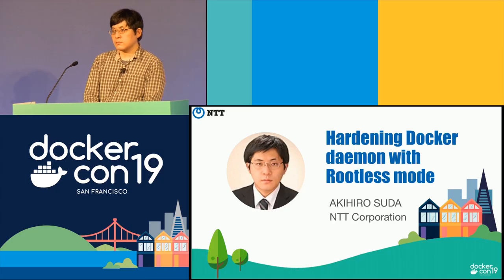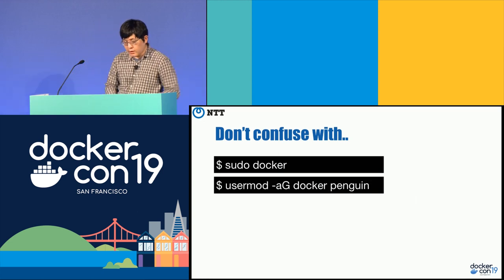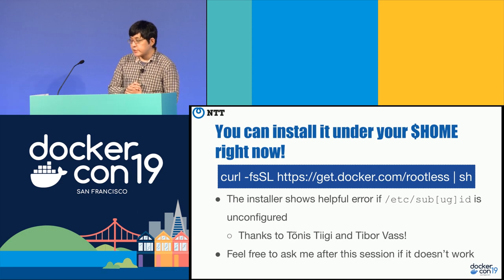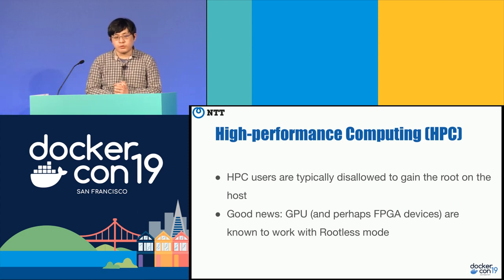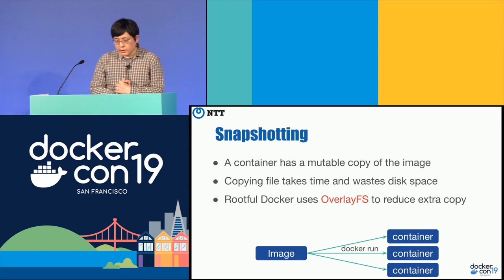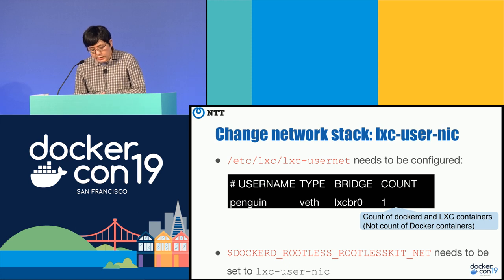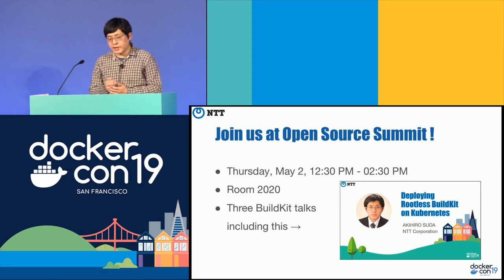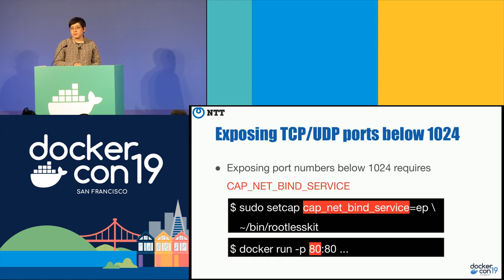Hardening Docker daemon with Rootless mode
Docker CE 19.03 is going to support "Rootless mode", which allows running the entire Docker daemon and its dependencies as a non-root user on the host, so as to protect the host from malicious containers in a simple but very strong way. Rootless mode is also attractive for users who cannot get `sudo` permission for installing Docker on shared computing machines. e.g. HPC users. In this talk, Akihiro Suda, the author of the Rootless mode (PR: moby#38050), will explain how users can get started with Rootless mode. He will also explain the implementation details of Rootless mode and planned enhancements such as LDAP integration.

Speaker:
Akihiro Suda, NTT Corporation